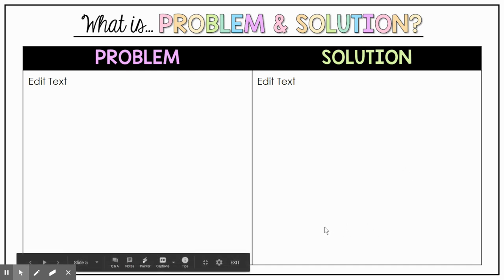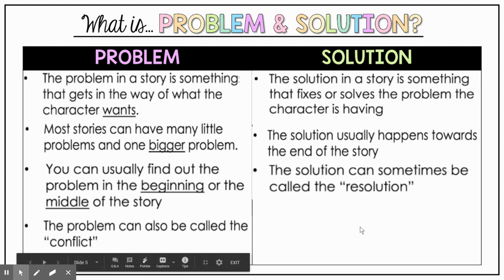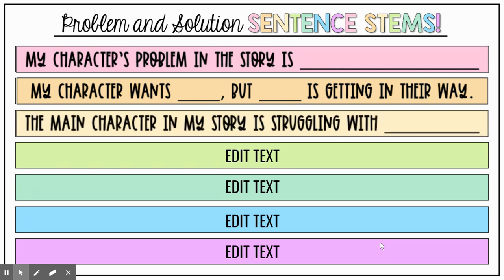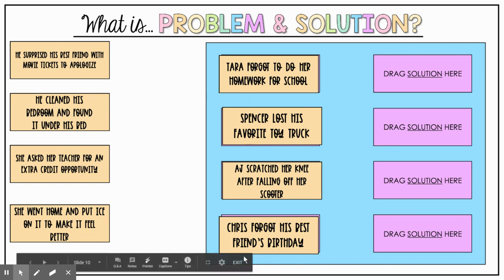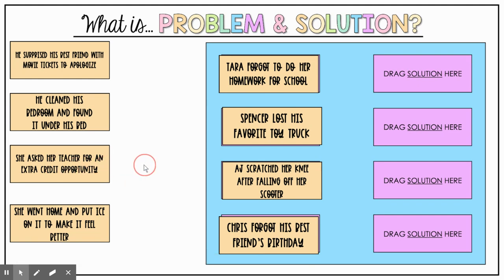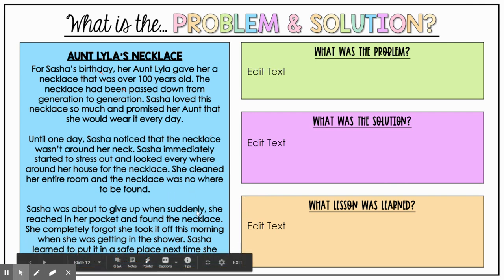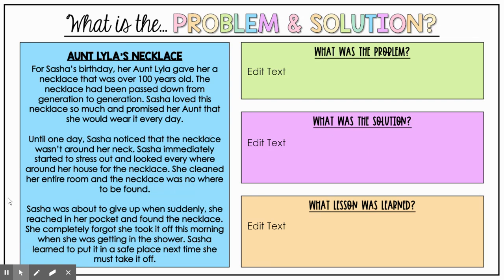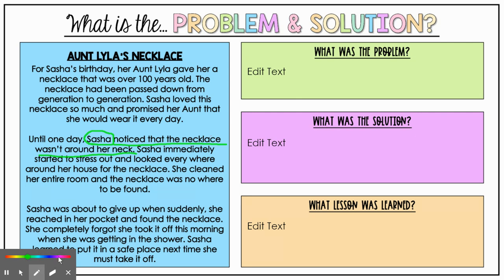Problem and Solution Lesson/Review